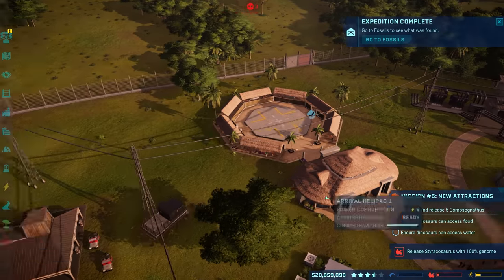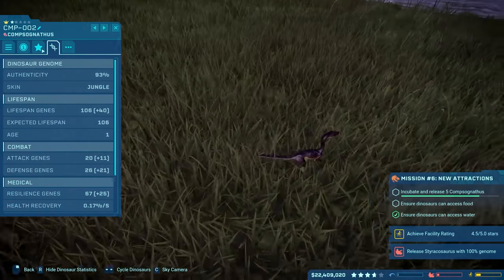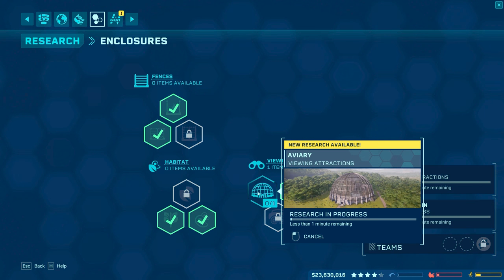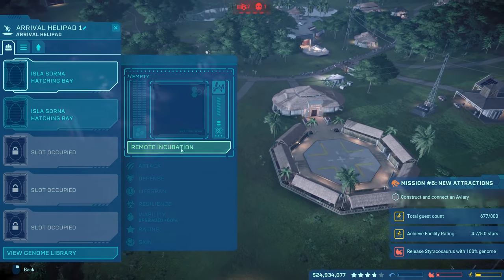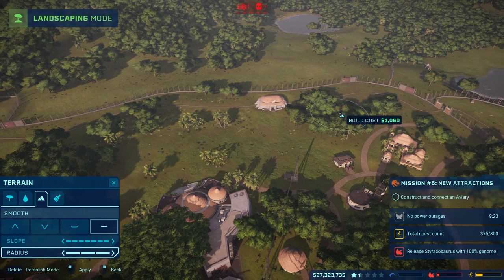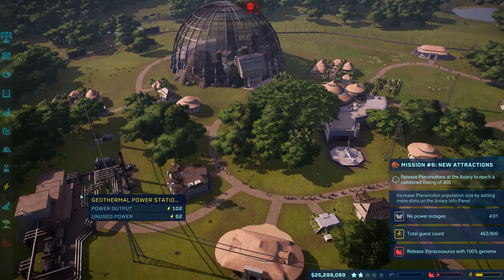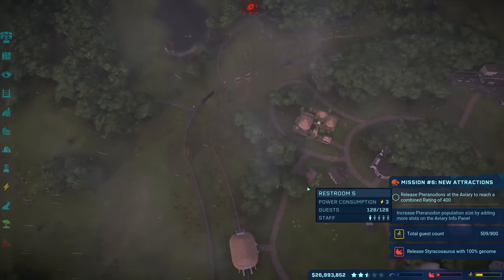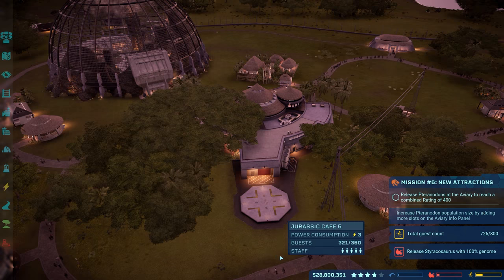🐦 BUILDING AN AVIARY, PTERANODON FOSSILS!!! - Return to Jurassic Park Ep.7 (Gameplay / Let's Play)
Jurassic World Evolution: Return to Jurassic Park DLC gameplay & let's play with Waffle! Jurassic World: Evolution is a dinosaurs simulation game where you build your own Jurassic World theme park with dinosaurs!

Place yourself at the heart of the Jurassic World / Jurassic Park franchise and build your own Jurassic World. Bioengineer dinosaurs that think, feel and react intelligently to the world around them and face threats posed by espionage, breakouts and devastating tropical storms in an uncertain world where life always finds a way.

Welcome back to Jurassic Park… Following the events of the iconic 1993 film, you are invited to return to the island where it all started. Reclaim the park from the dinosaurs, rebuild beloved locations, and overcome brand new challenges guided by Dr. Alan Grant, Dr. Ellie Sattler, and Dr. Ian Malcolm in an original narrative voiced by the film cast.

▶︎ Play Jurassic World Evolution: Return to Jurassic Park DLC on Steam

▶︎ Play Jurassic World Evolution: Claire's Sanctuary DLC on Steam

▶︎ Play Jurassic World Evolution: Secrets of Dr Wu DLC on Steam

▶︎ Jurassic World: Evolution is a family friendly, PG, clean video series.